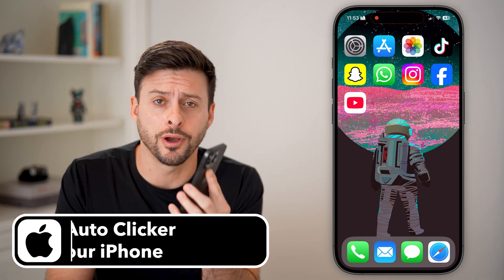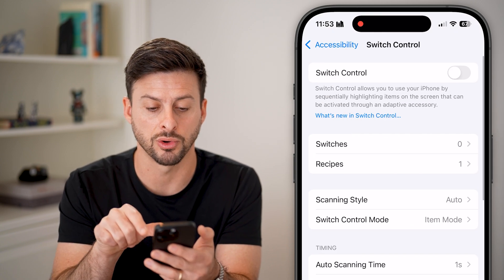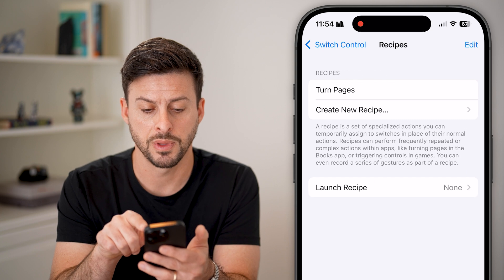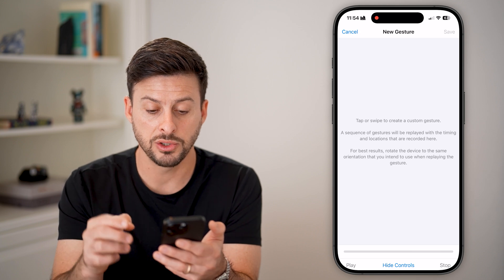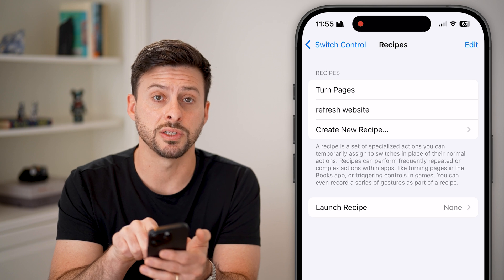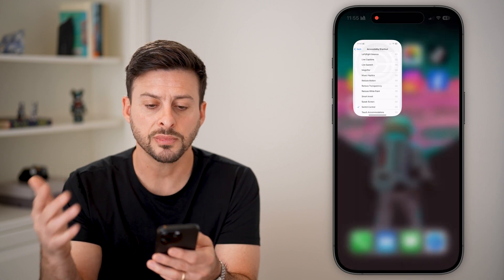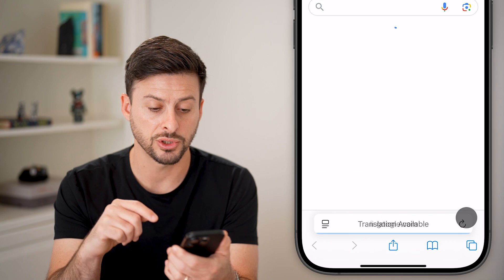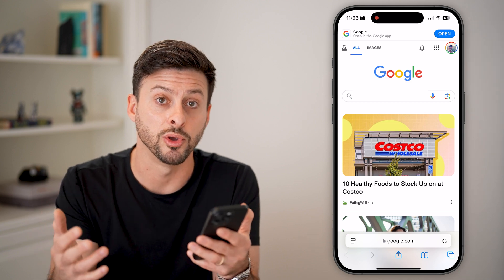How To Use Auto Clicker On iPhone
Let's use your iPhone's built in auto clicker to rapidly tap a sequence.